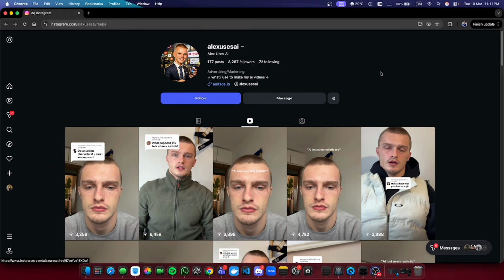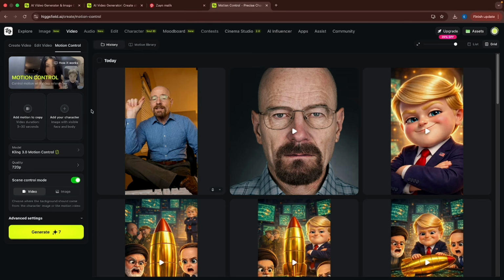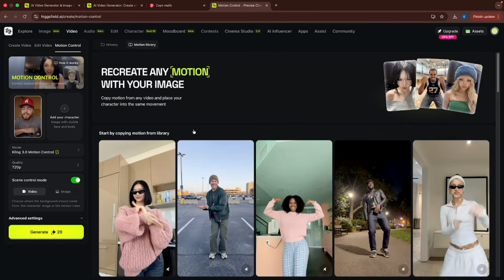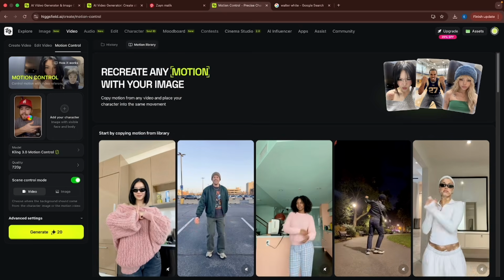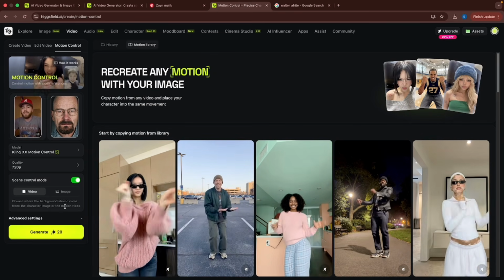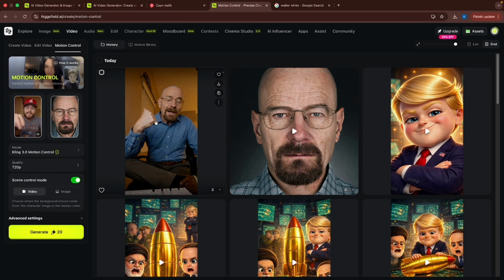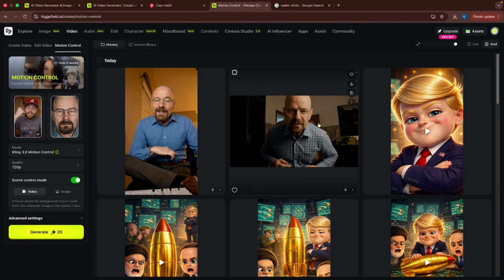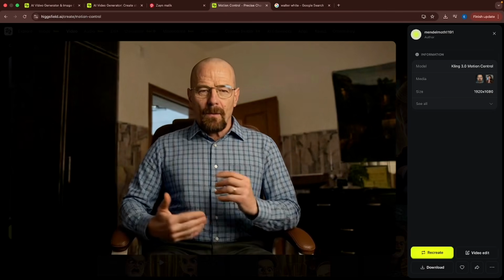AI Face Swap Just Got Ridiculously Simple (Motion Control)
In this video, I show you how to create viral celebrity face swap videos using AI motion control. These types of videos are trending on Instagram Reels and TikTok, where creators transform themselves into celebrities or influencers while keeping the original background and motion perfectly consistent.

Using Higgsfield AI Motion Control, you can animate a celebrity face onto your own video and control the movement with your own actions. The AI keeps the background intact and generates highly realistic face swap results in just one step without complicated prompting.

This method allows you to create AI influencer videos, celebrity edits, and viral social media content extremely fast. After generating the motion control video, you can edit it quickly in CapCut or any video editor to match trending Instagram Reels audio.

Tools used in this tutorial include Higgsfield AI Motion Control and CapCut for editing.

This technique is perfect for creators who want to make viral Instagram Reels, TikTok edits, AI influencer videos, or celebrity face swap content.

⏱ Chapters
00:00 Viral Celebrity AI Videos Intro
00:28 Example Instagram Viral Video
00:55 Opening Higgsfield Motion Control
01:25 Uploading Your Motion Video
02:05 Adding Celebrity Image
02:45 Generating Motion Control AI Video
03:20 Editing the Video in CapCut
03:55 Final Viral Result
04:35 Outro